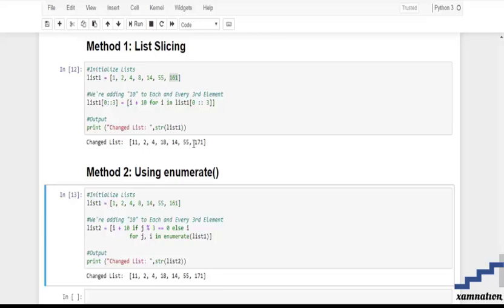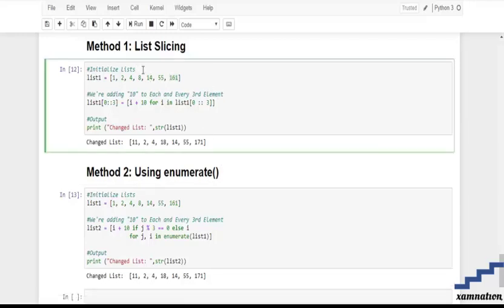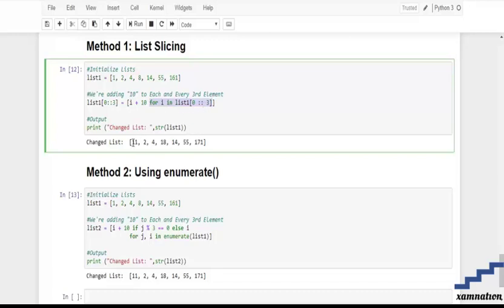Operating on every Kth element of list-using list slicing